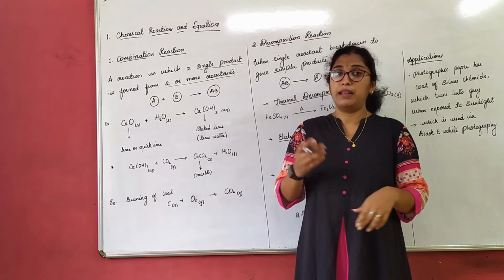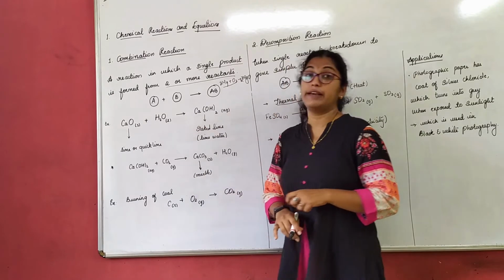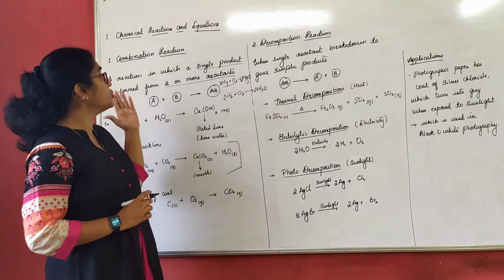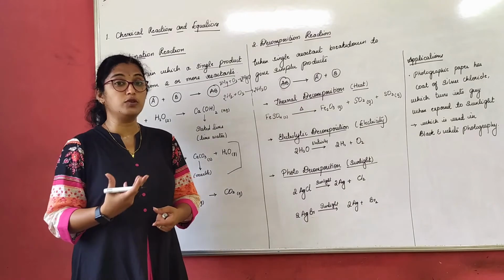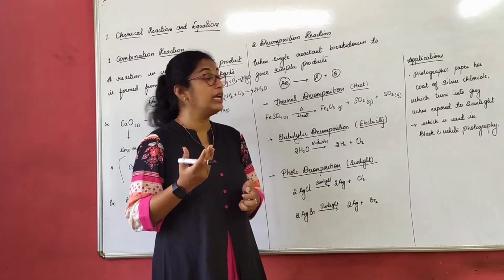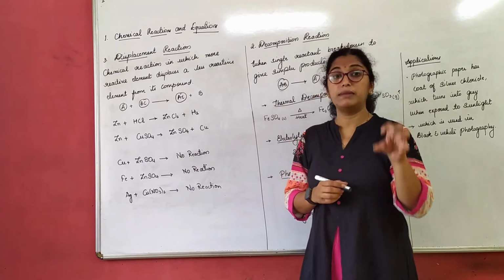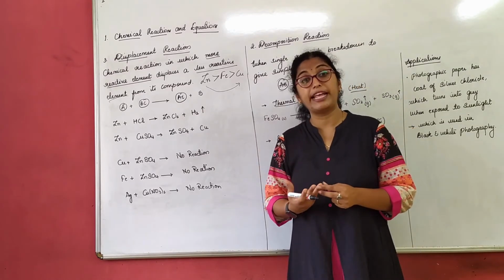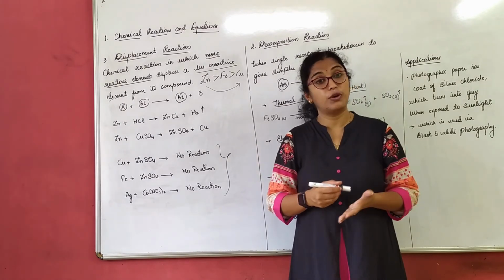Class 10 Chemical Reactions and Equations Session 03 Types of Chemical Reactions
Class 10 Chemical Reactions and Equations Session 03 Types of Chemical Reactions by Raksha Kamath